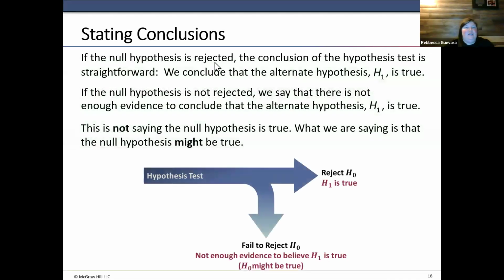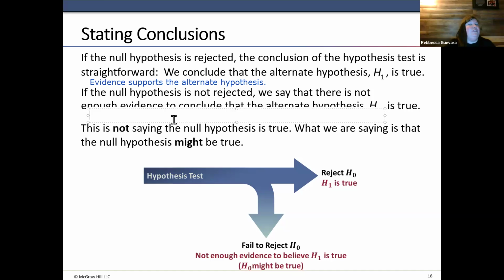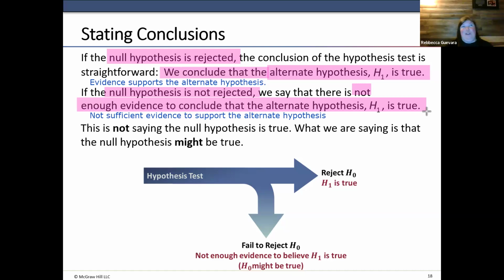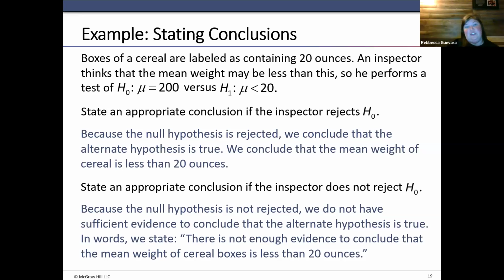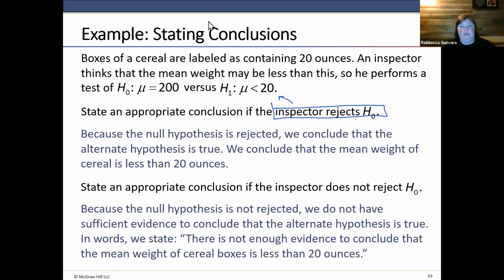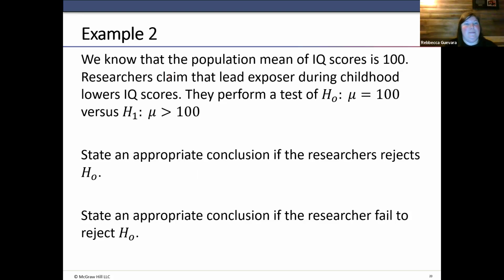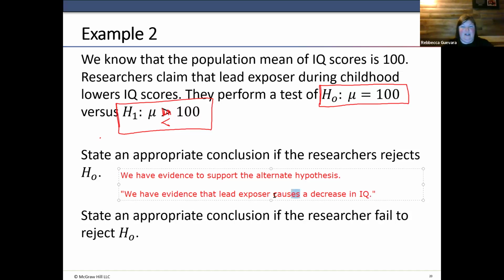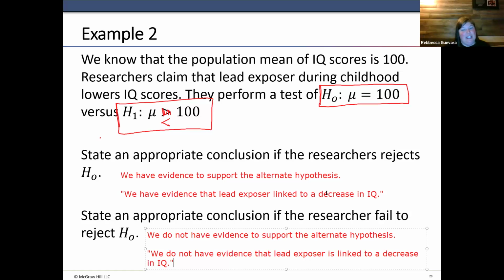Navidi Stats: Section 9.1 - Conclusion of a Hypothesis Test